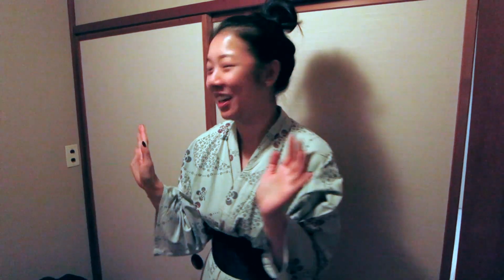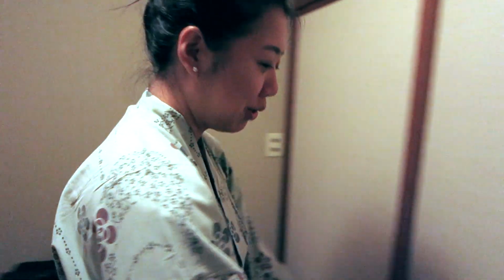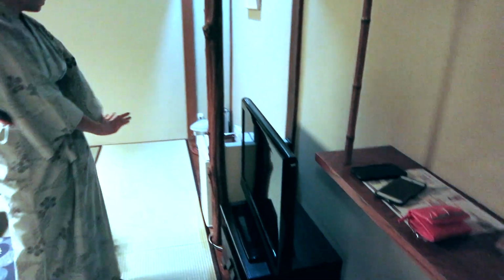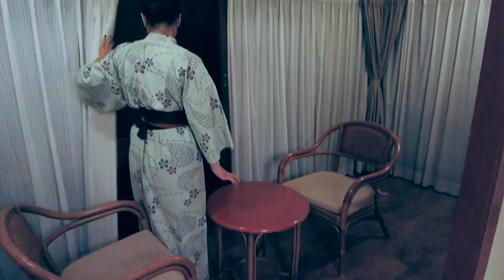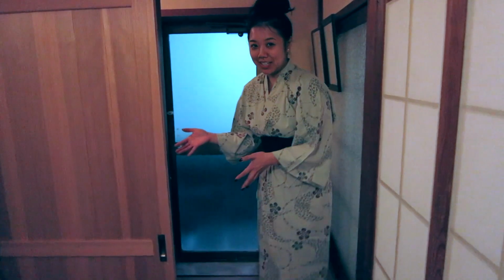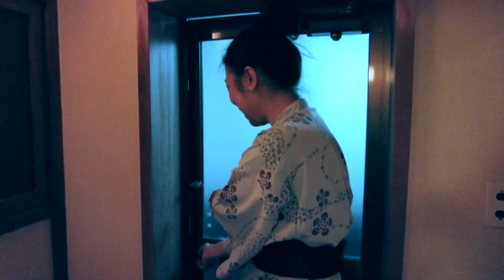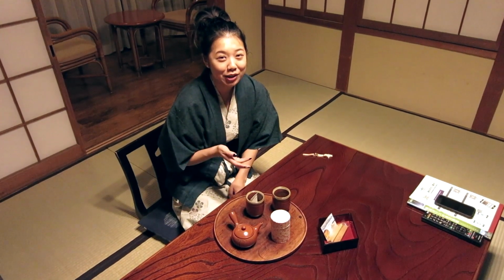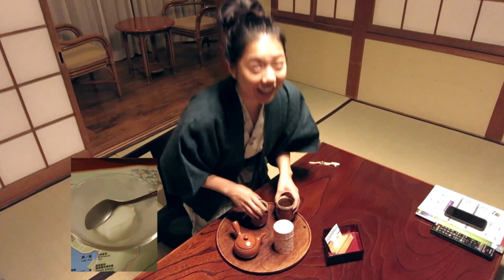$400/night Japanese Ryokan Tour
Most 'luxury' traditional Japanese hotel room I've ever stayed in. I wish it was everything I thought it'd be and more...